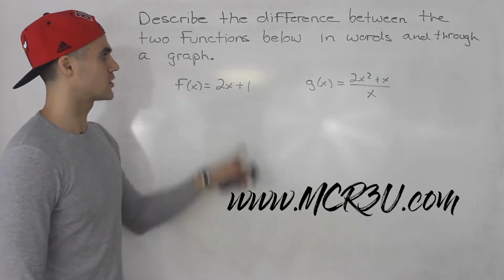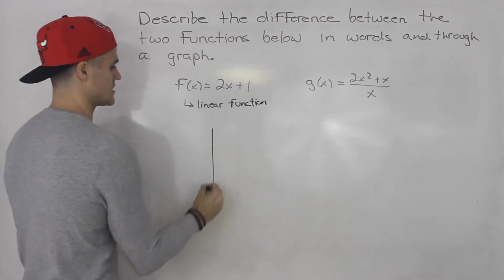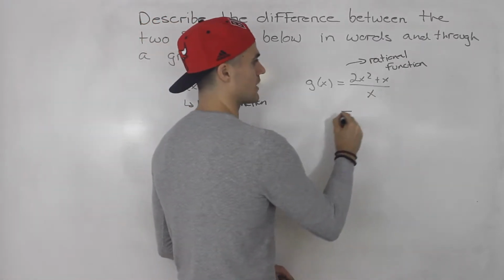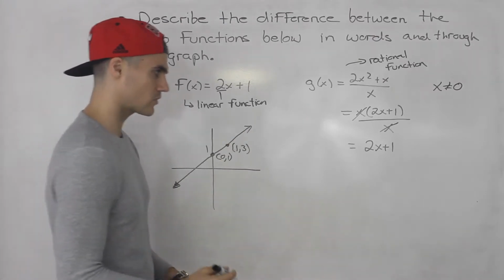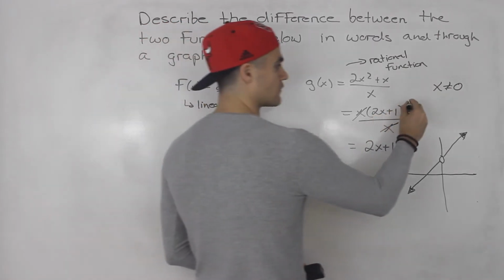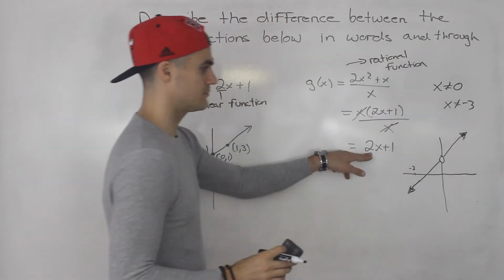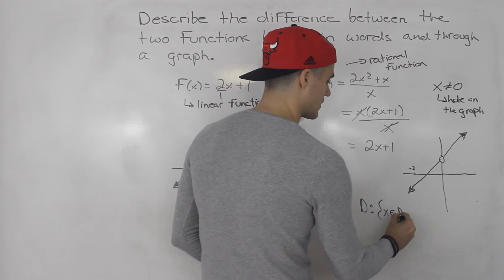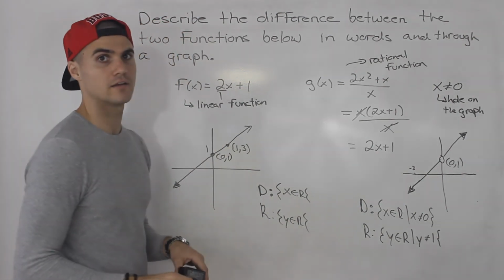MCR3U Equivalent Algebraic Expressions Mock Test 2 (Communication Question 4)